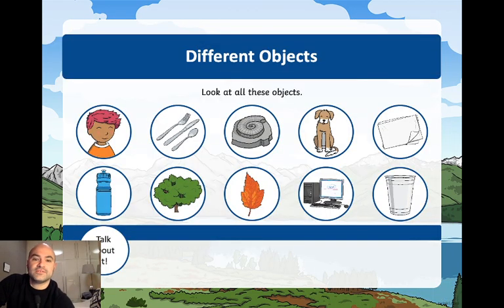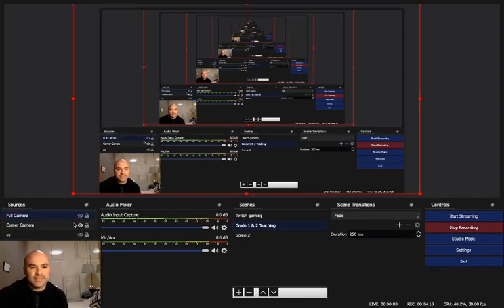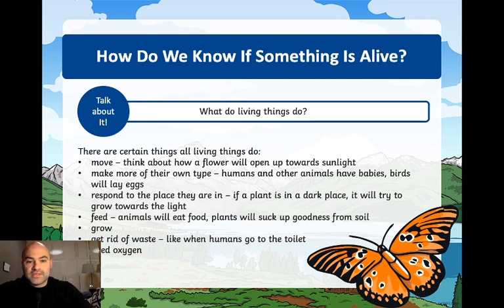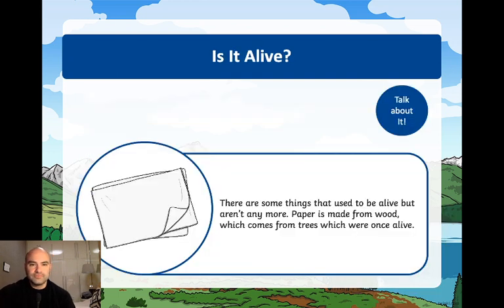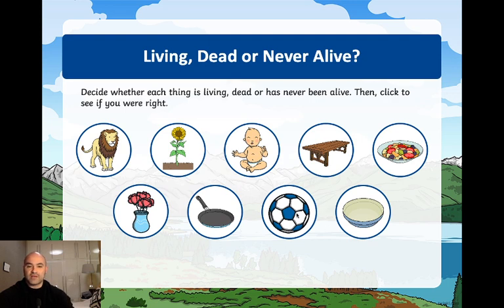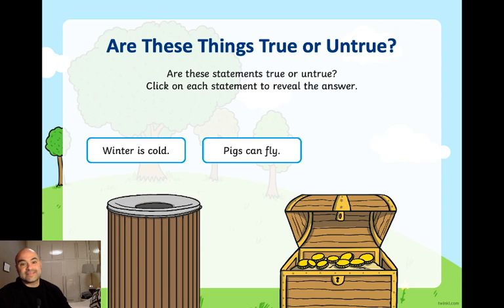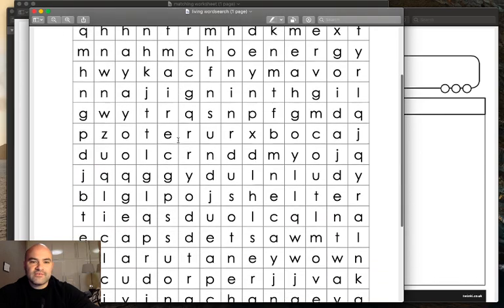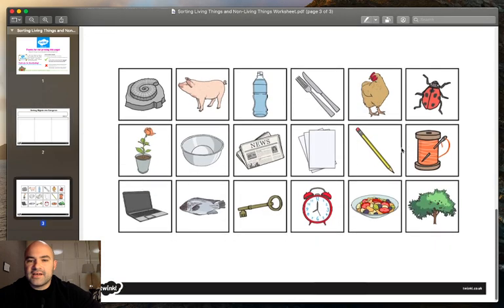Grade 2 - Lesson 5 (Books & Stories: Truth & Lies)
Hey guys!
Here is Lesson 5.

++These videos were made to teach my Grade 1 & 2 English class in Czech Republic during the Coronavirus outbreak in 2020++